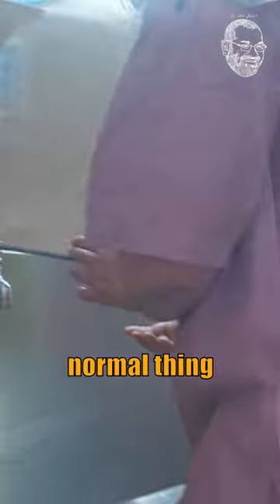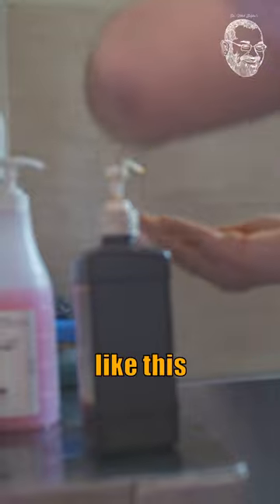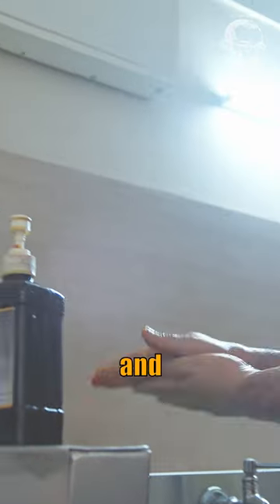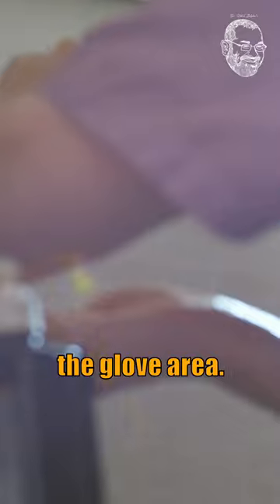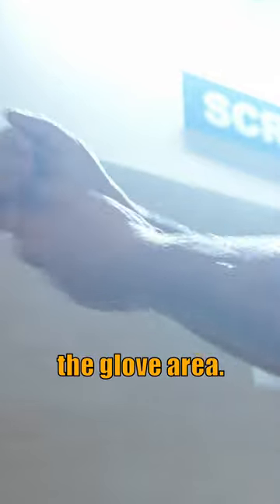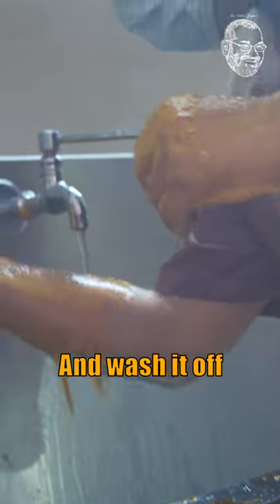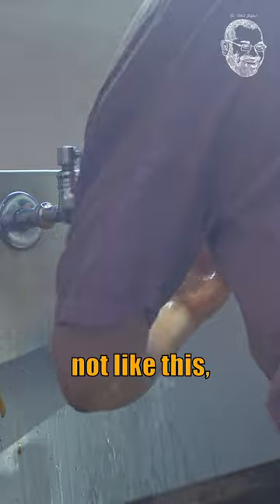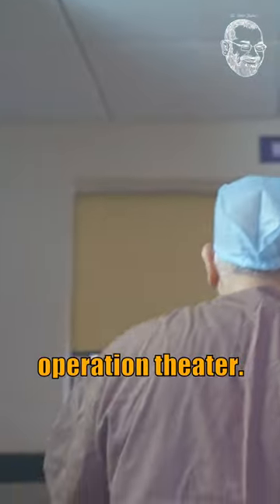How do surgeons wash hands before surgery?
In this fascinating YouTube short, Dr. Nikhil reveals the meticulous process of handwashing that surgeons undergo before and after surgery.

Step into the wash-up area where foot or elbow-operated taps ensure a touch-free water flow.
Watch as surgeons use an iodine solution disinfectant, thoroughly cleansing from fingertips to elbows. The glove area, including fingernails, gets special attention with a brush scrub.
This triple-handwash routine takes at least half to one minute, ensuring no solution lingers on the fingers.
Witness the dedication to hygiene as surgeons step into the Operation Theatre complex, ready to perform with the utmost care and precision.

Additional Information:

Camera & Mic:
a) Blackmagic URSA Mini Pro 4.6K G2
b) Sony A6000 Mirrorless
c) DJI Mic - Wireless Microphone

Lens:
a) Sigma
b) Canon lenses

Lights: Aputure lights

Monitors:
a) Sony
b) Ninja Atomos Shogun

Credits:
- Cinematographer: Vinay Potdar - @goldenframesentertainment8162
- Editor: Tejas Mangarshi (Motion Graphics Artist @shirishproductions)
- Starring: Dr. Nikhil Baljekar - @nikhilbaljekar236